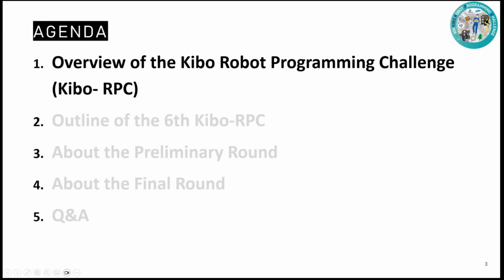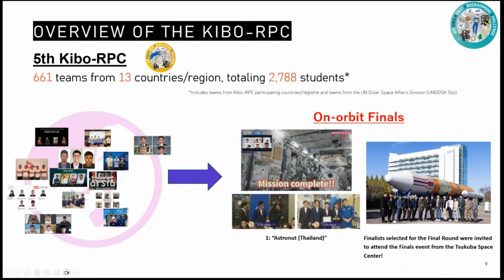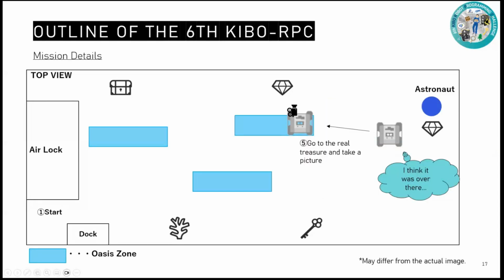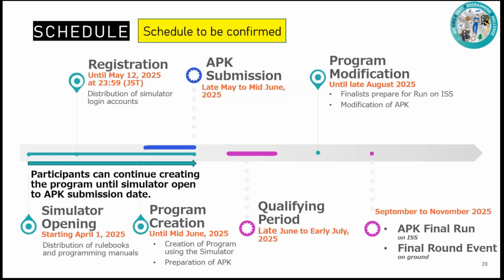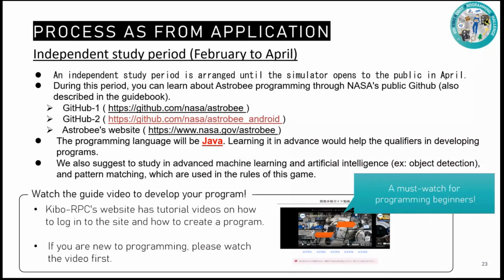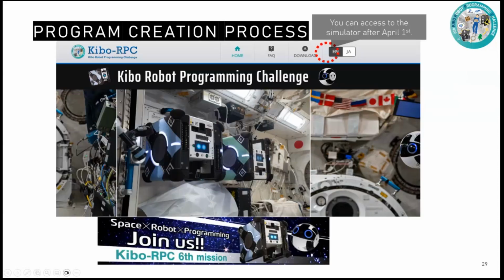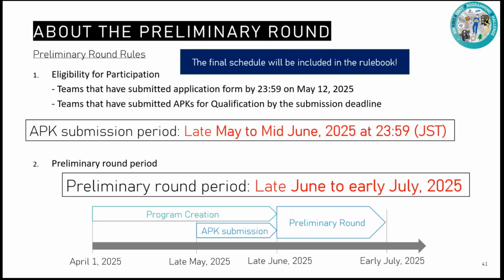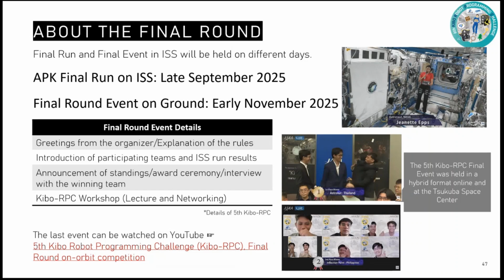20250304 第六屆國際太空站Kibo機器人程式設計挑戰賽 日本說明會第一場 (中文cc字幕版 whisper&claudesonnet) KiboRPC Guidance Session 01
本影片字幕採用 whisper turbo + claude sonnet 3.7 生成，觀看中文請開啟 cc 字幕

本影片為JAXA Kibo RPC官方 2025 年 3 月 4 日舉行的首二場說明會，內容涵蓋：

🗓 賽事時程：完整揭示報名、繳交程式、決賽等時間安排
👥 參賽規則：資格限制、隊伍編制、報名注意事項
🤖 競賽簡介：任務流程與 Astrobee 操作概要

📝 觀看建議：本影片提供字幕，建議搭配字幕觀賞以獲得最佳理解。

📌 活動簡介｜2025 Kibo Robot Programming Challenge
由 JAXA（日本宇宙航空研究開發機構）主辦，TASA（國家太空中心）與 NCKU（國立成功大學）承辦的國際級太空任務模擬競賽，將由你撰寫程式操控 Astrobee 機器人，在國際太空站模擬環境中完成尋寶任務！
🎯 報名時間至：2025/05/26（一）22:59 截止！

🎁 活動獎勵：
✔ 完成預賽報告即可獲得「參賽證明」與「神秘太空小禮物」乙份
✔ 台灣預賽總獎金高達 42,000 元
✔ 冠軍隊伍更可獲得 NTD 100,000 補助，前進日本筑波太空中心參訪！

📣 組隊資格說明：

研究所（含）以下學生均可參加

每隊 3–5 人，可邀請 1–2 位指導老師（不納入隊員人數）